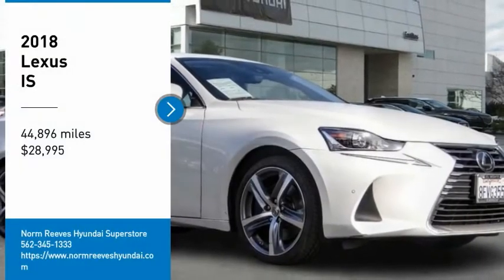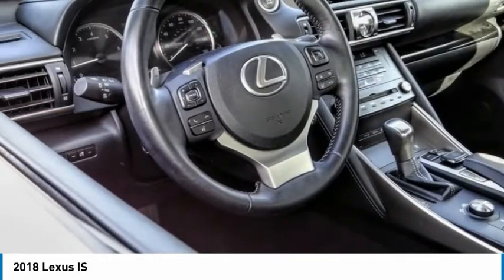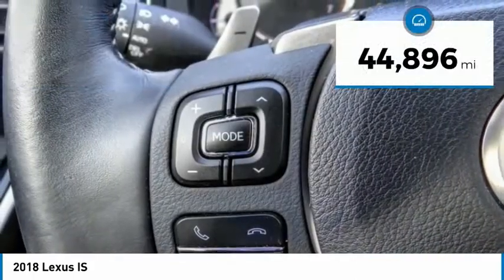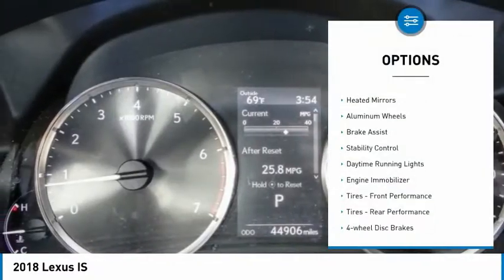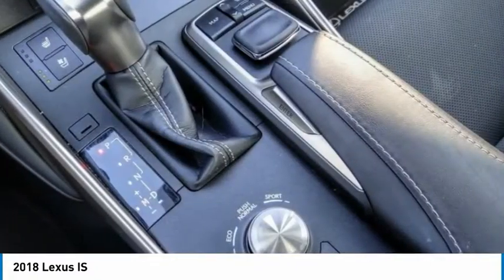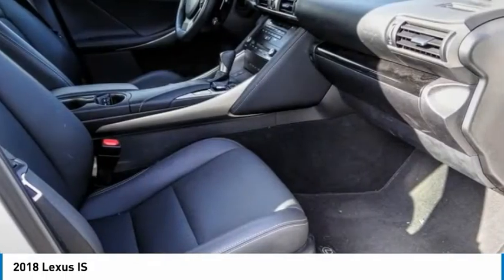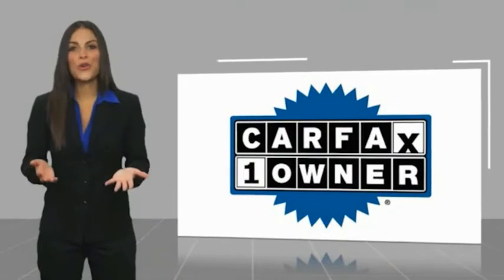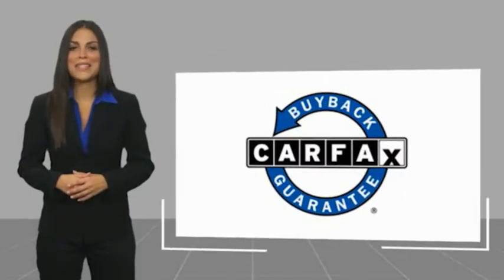2018 Lexus IS Cerritos INFINITI - J5073245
CERRITOS INFINITI PROUDLY SERVING ORANGE COUNTY, CERRITOS, ARTESIA, LAKEWOOD, BELLFLOWER, BUENA PARK, LONG BEACH, AND SURROUNDING SOUTHERN CALIFORNIA LOCATIONS. THIS ULTRA WHITE 2018 Lexus IS IS EQUIPPED WITH A Engine: 2.0L Turbo I4 DOHC 16V Dual VVT-iW, AUTOMATIC TRANSMISSION, AND RECEIVES AN ESTIMATED 22 City/32 Hwy MPG. OR VISIT US AT 11011 EAST SOUTH ST. CERRITOS, CA 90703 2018 Lexus IS ***ONE OWNER... PERFECT CONDITION... PREMIUM PACKAGE... NAVIGATION... HEATED AND COOLED SEATS... MOONROOF... BACK-UP CAMERA... BLUETOOTH AUDIO AND MUCH MORE*** Ultra White 2018 Lexus IS 300 Premium Package RWD 8-Speed Automatic with Direct Shift 2.0L I4 Turbocharged Black w/NuLuxe Seat Trim, Heated & Ventilated Front Bucket Seats, Lexus Enform App Suite (Subscription Free), Lexus Enform Destinations, Lexus Insider, Navigation System, Premium Package, Radio: Lexus Display Audio w/Navigation System. Recent Arrival! 22/32 City/Highway MPG Awards: * 2018 KBB.com Brand Image Awards * 2018 KBB.com 10 Most Awarded Brands Stock #: J5073245 | VIN: JTHBA1D25J5073245 | 2018 Lexus IS TIRE PRESSURE MONITOR SECURITY SYSTEM POWER PASSENGER SEAT Norm Reeves Hyundai Superstore